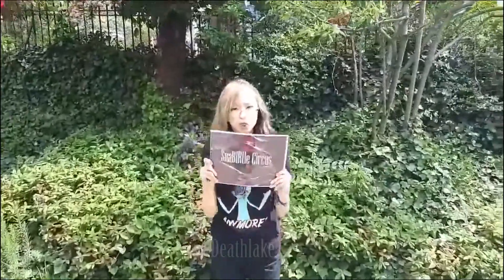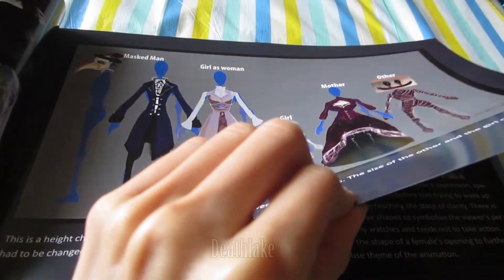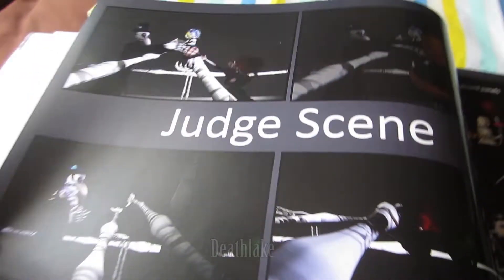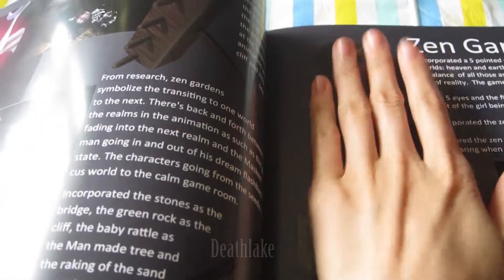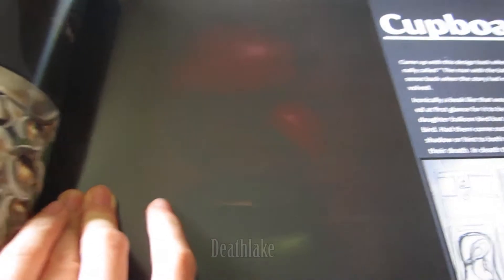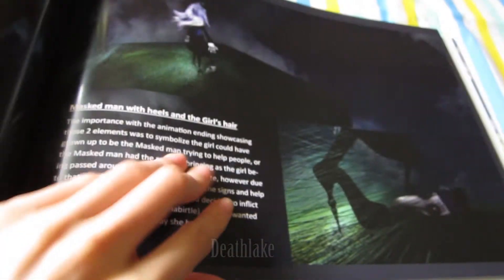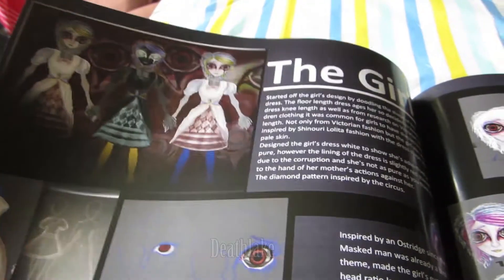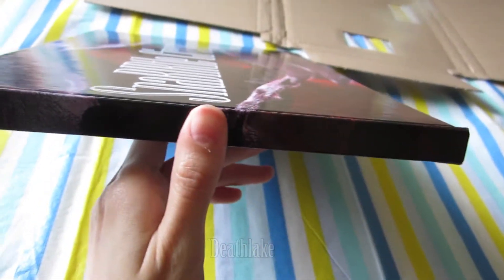Art book tour BA animation degree / Snabirtle circus thesis film / Deathlake 2018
Deathlake university Art book 105 pages  for Snabirtle circus thesis film animation BA animation degree record of making 2018.  Most of the pages shown in the video minus a few research pages.
Paper sounds  flick through book.it contains  Food fruit  pets animals, snake bird turtle table furniture character designs doodles process urn incense pot rig 3D model popcorn eyes Gothic surreal abstract times presenting it while  wearing a rick and Morty t-shirt.